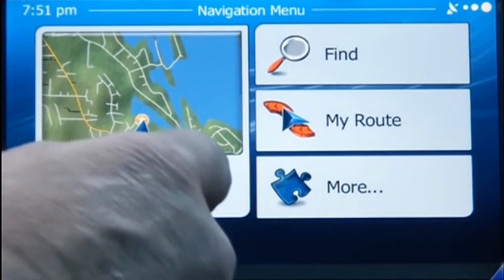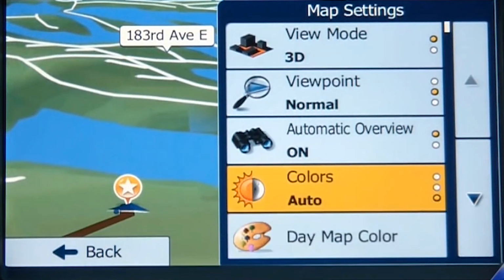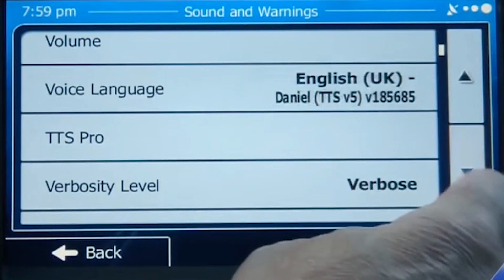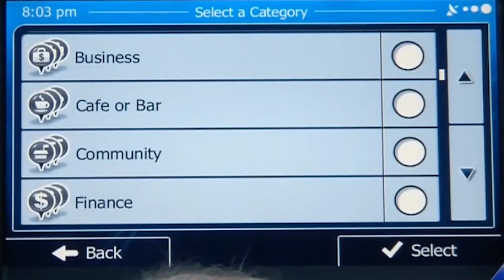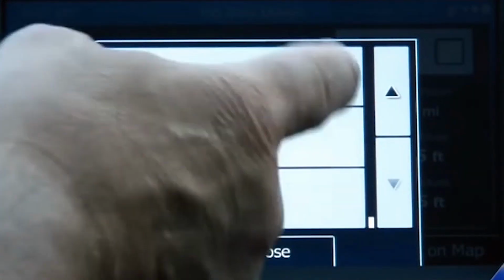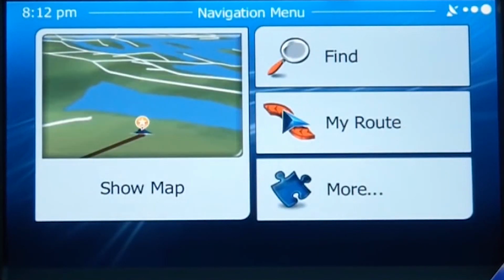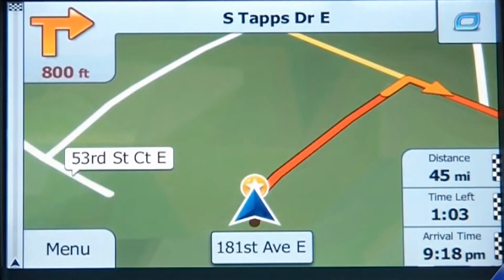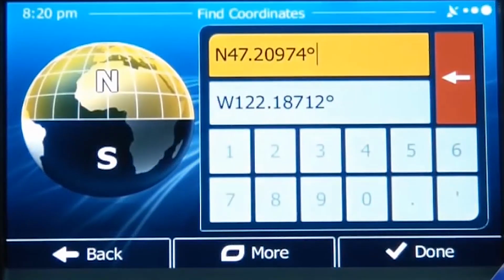The function instruction on iGO Primo software navigation software system.